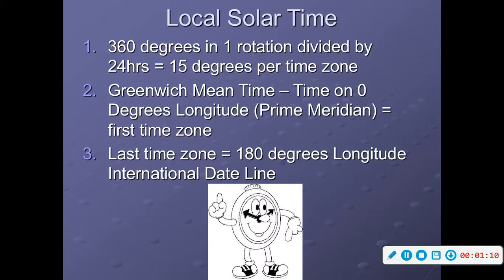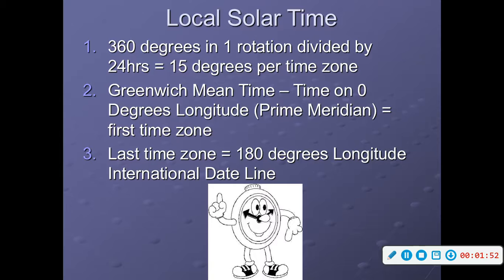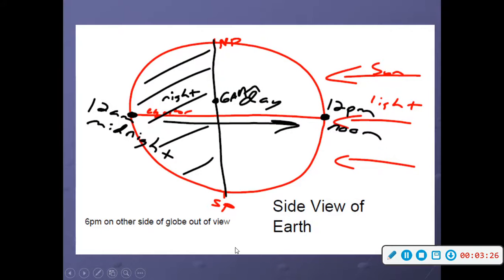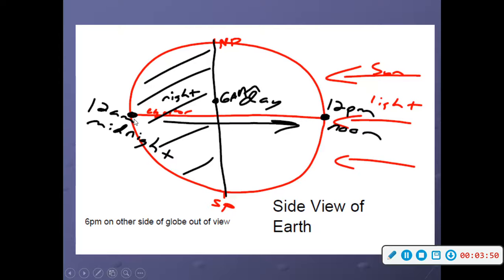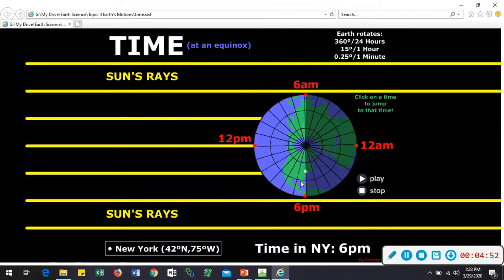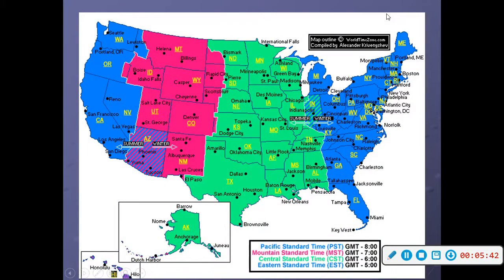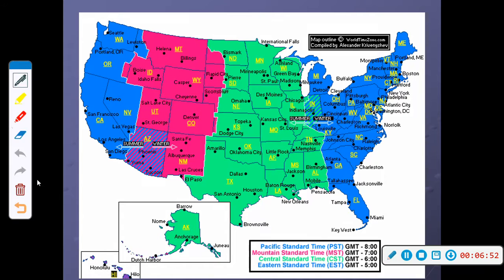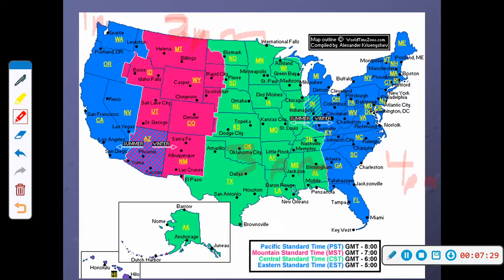Science 8 Chapter 8 Astronomy - Time Zones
Science 8 Chapter 8 Astronomy - Notes on Time Zones